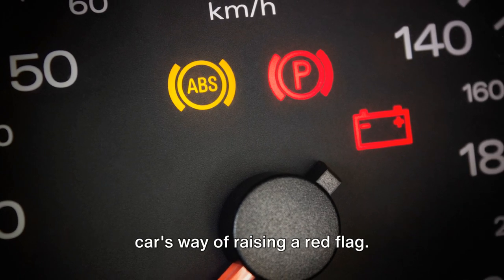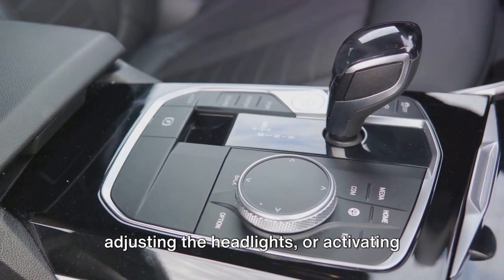Dashboard Divas: Mastering Your Car's Controls!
Get ready to master the art of car controls and shine brighter than those dashboard warning lights.

About this video:

Buckle up, beauties! You're about to embark on a joyride through the world of car controls, where the only thing more illuminating than the dashboard warning lights is your newfound confidence behind the wheel.  Whether you're a seasoned driver or just starting out, this video is your ultimate co-pilot, guiding you through the maze of buttons, levers, and lights that make your car tick.

From deciphering those cryptic dashboard warning lights to sharing driving tips that'll have you cruising like a pro, we've got you covered. Plus, we'll dive deep into the heart of your car's controls, ensuring you're equipped to handle whatever the road throws your way. So, rev up your engines and let's hit the road to mastery!